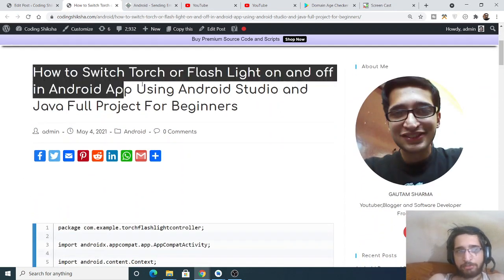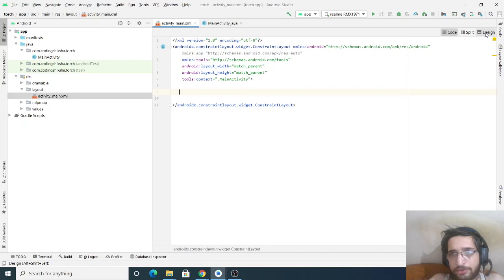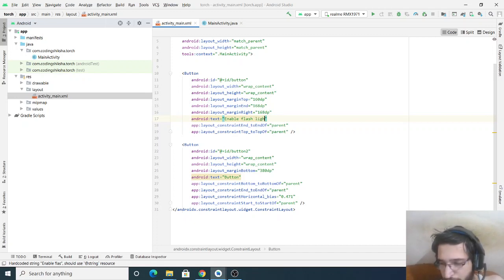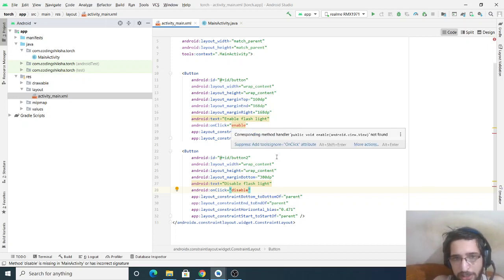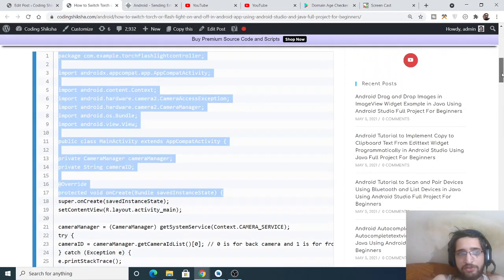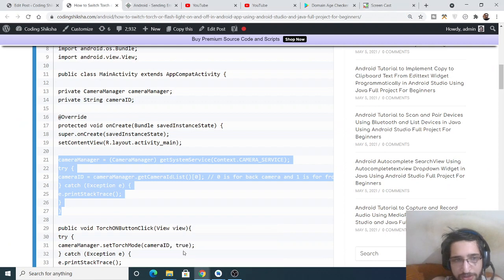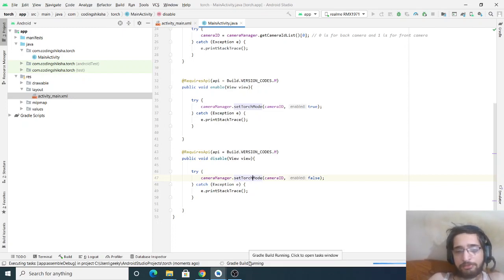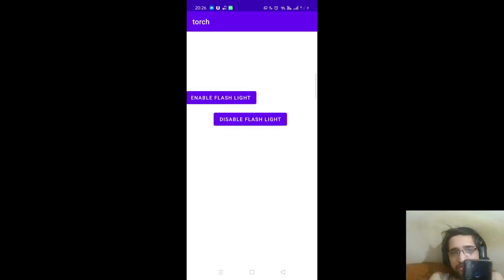How to Switch Torch or Flash Light on and off in Android App Using Android Studio and Java